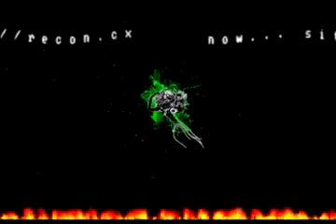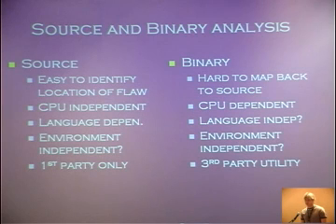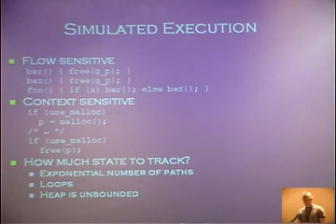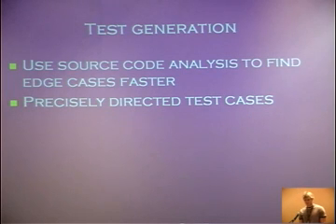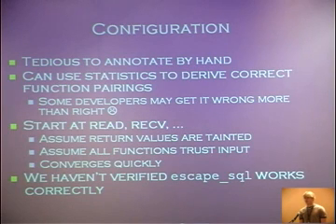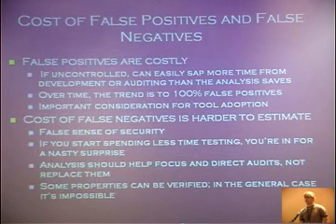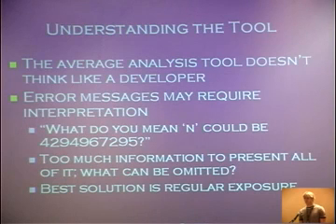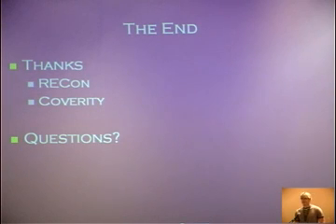Ted Unangst Secure development with static analysis 512kb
REcon 2006 Hacking conference